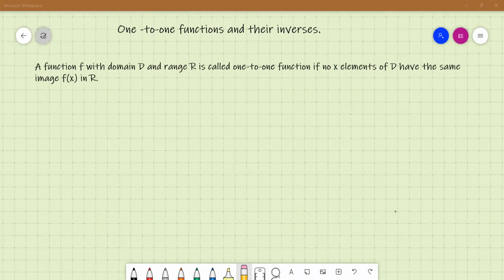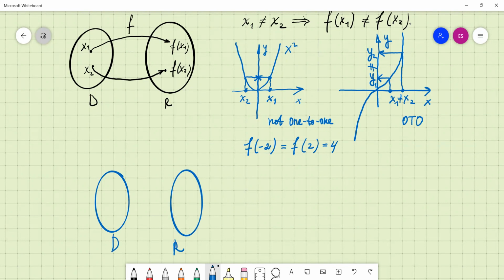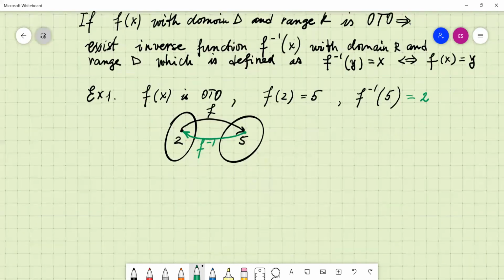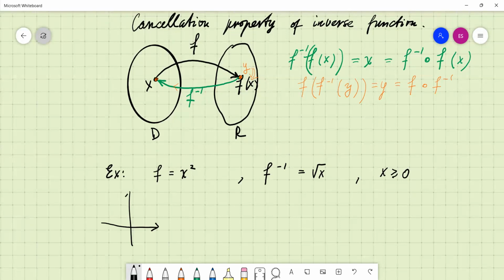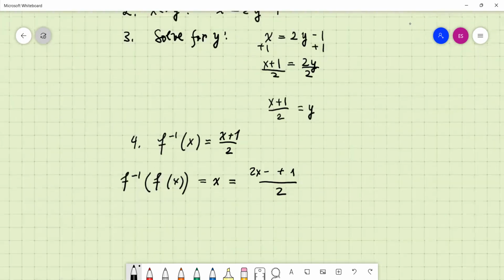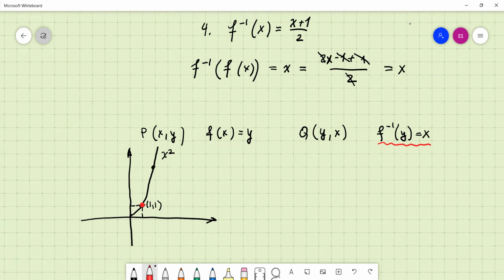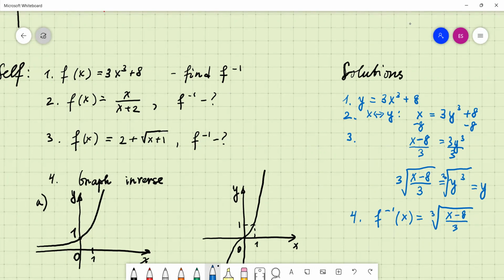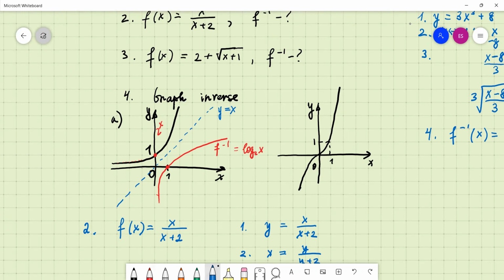Math 3 lecture 17